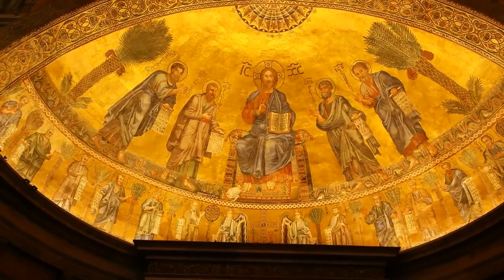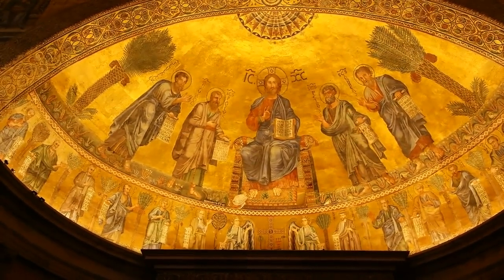Rome travel tips: Papal Basilica of St. Paul Outside the Walls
Basilica of Saint Paul Outside the Walls in Rome, Italy - tomb of Saint Paul, stunning Basilica of Saint Paul (Basilica Di San Paolo) in Rome, Italy. Let's travel to the city of Rome in Italy and let's go for a tour of Basilica Di San Paolo which was founded by the Roman Emperor Constantine  over the burial place of St. Paul. Basilica Di San Paolo is also known as The Papal Basilica of St. Paul outside the Walls.
The Papal Basilica of Saint Paul Outside the Walls (Italian: Basilica Papale di San Paolo fuori le Mura), commonly known as Saint Paul's Outside the Walls, is one of Rome's four ancient, papal, major basilicas.
Rome is a city and special comune (named Roma Capitale) in Italy. Rome is the capital of Italy and of the Lazio region. Rome's history spans more than two and a half thousand years. While Roman mythology dates the founding of Rome at only around 753 BC, the site has been inhabited for much longer, making it one of the oldest continuously occupied sites in Europe.